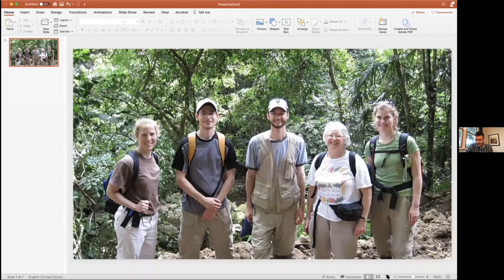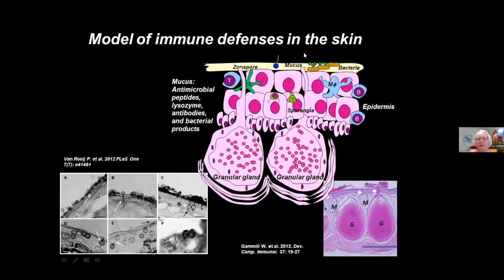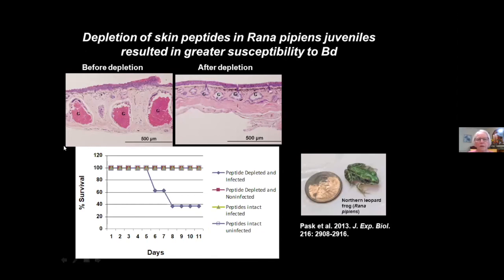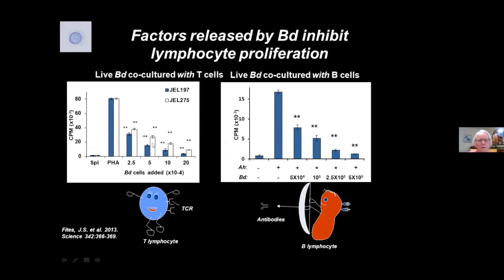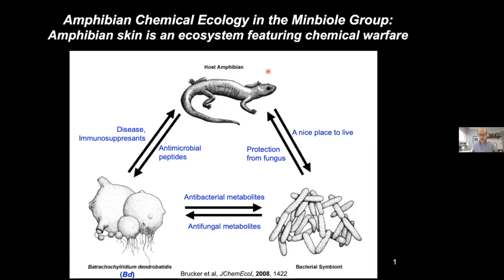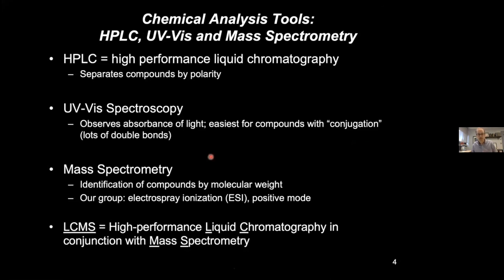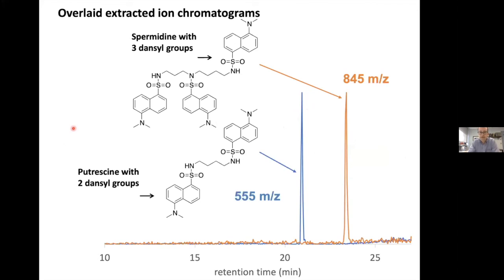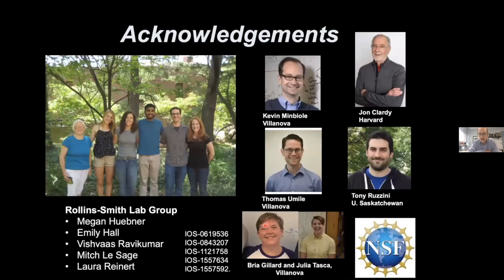Amphibian Immune Defenses Against Chytrid Pathogens Linked to Global Amphibian Declines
"A Two-Part Mini-Symposium: Amphibian Immune Defenses Against Chytrid Pathogens Linked to Global Amphibian Declines" with speakers Louise Rollins-Smith (Vanderbilt University) and Kevin Minbiole (Villanova University).